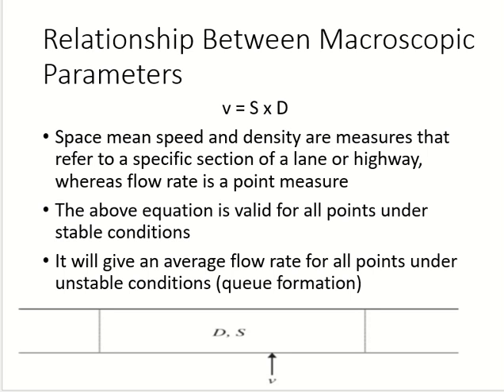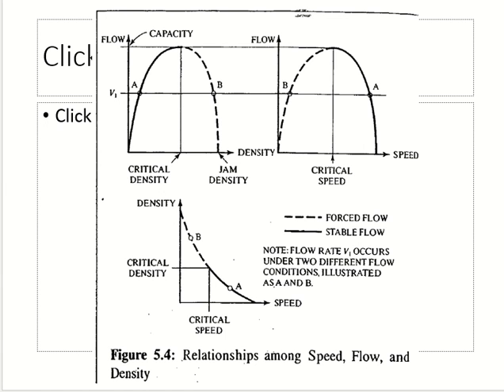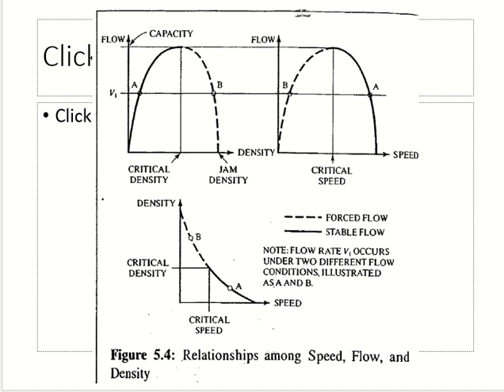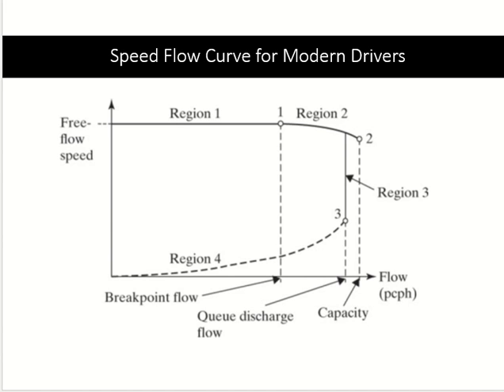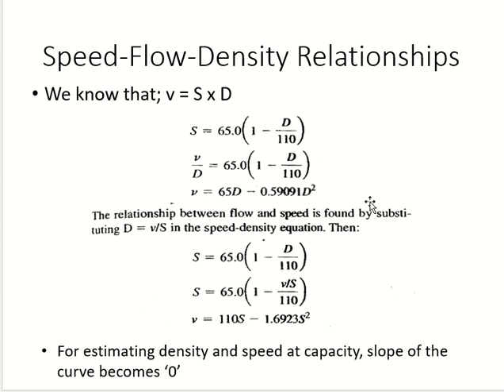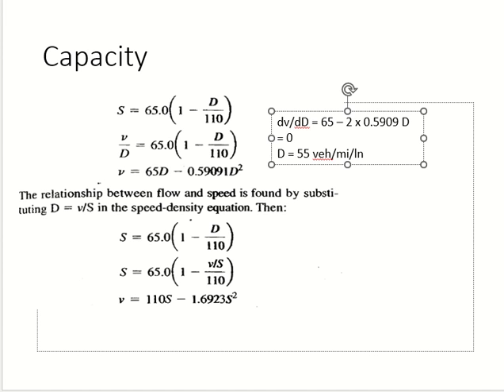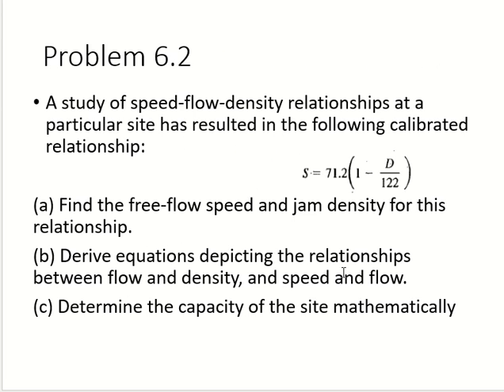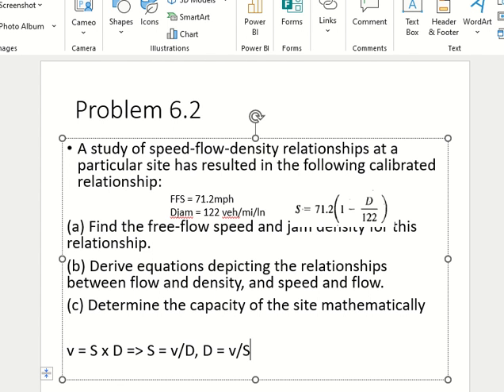Traffic Flow Theory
Relationships between speed, flow, and density
Greenshields model
Model calibration and validation